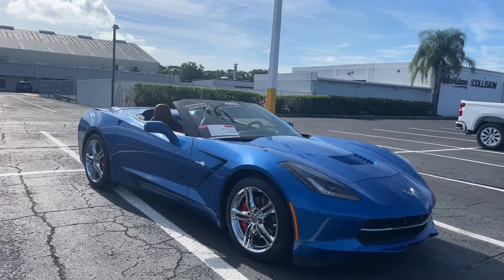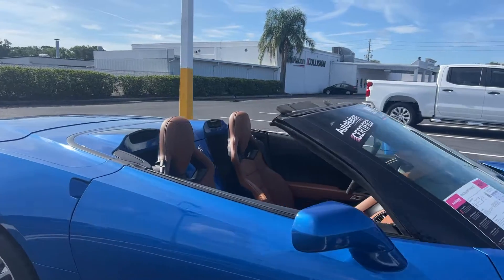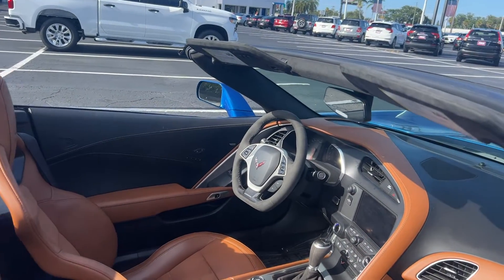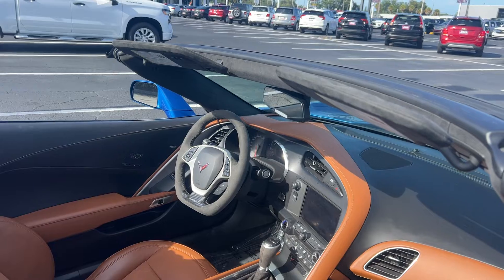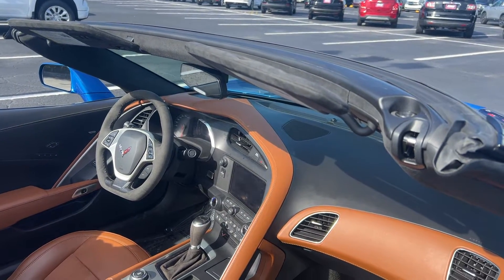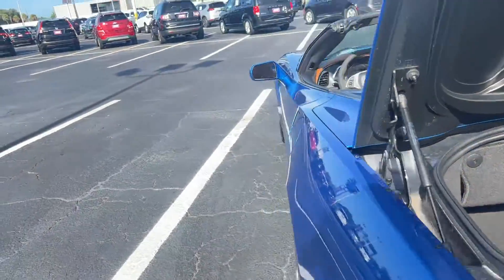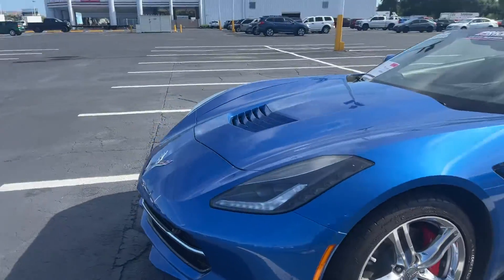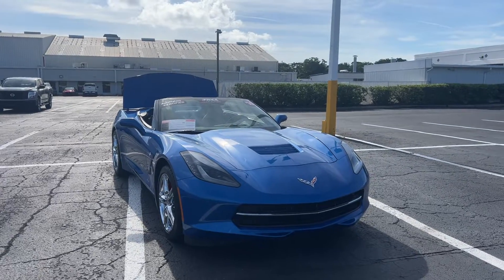2016 Chevrolet Corvette 3LT Convertible Competition package Blue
Stock # G5107033

6.2l V-8